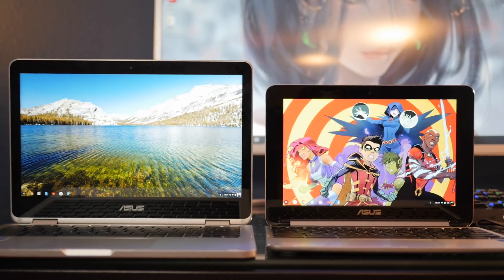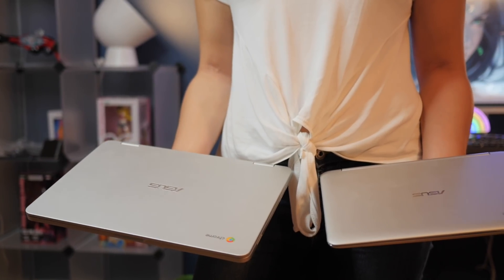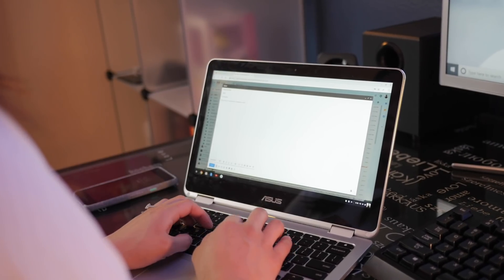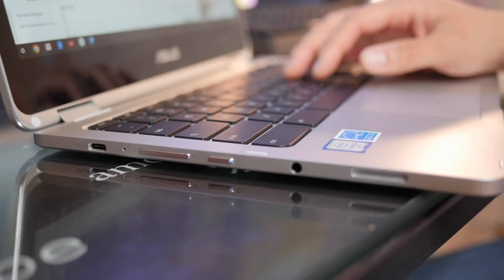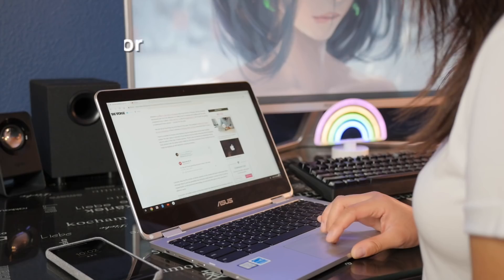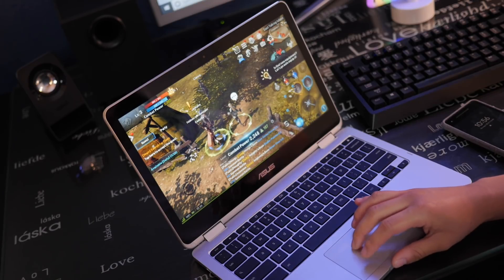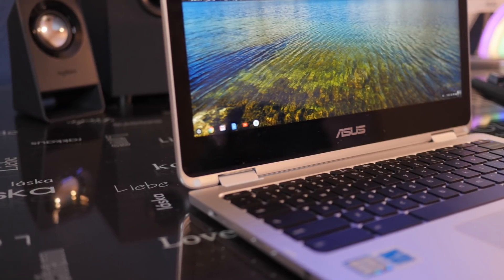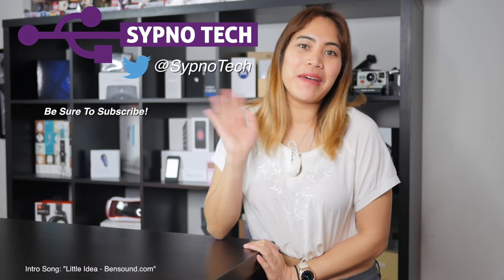This Is Still The Chromebook You Should Buy!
Lida has been using one Chromebook as her main leisure device for nearly a year.  Here's why she thinks the Asus Chromebook C302 is still the Chromebook to beat in 2018.